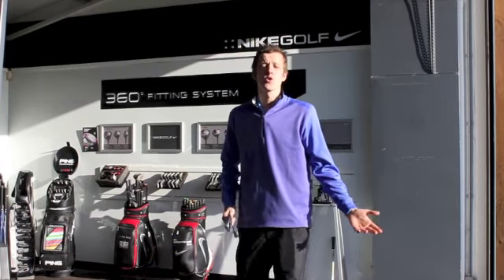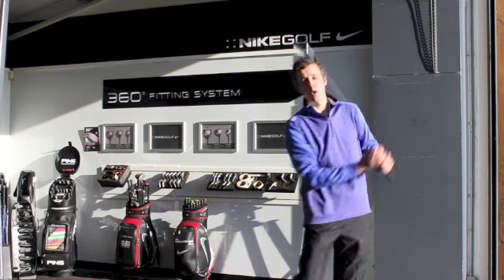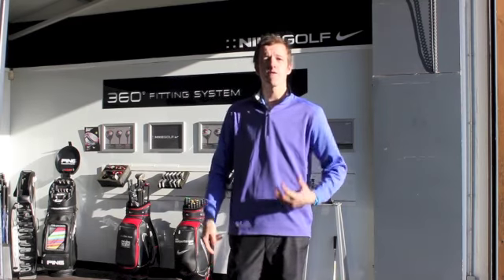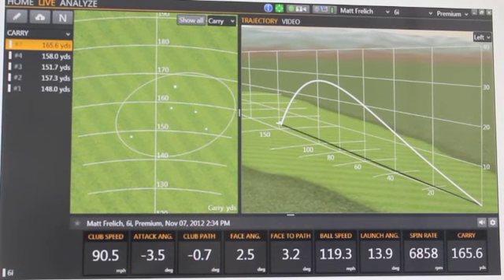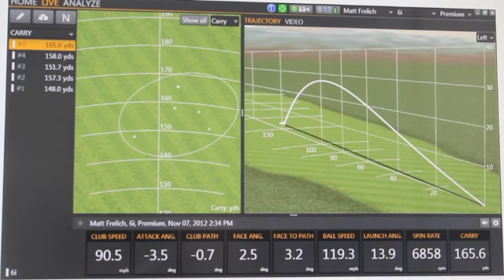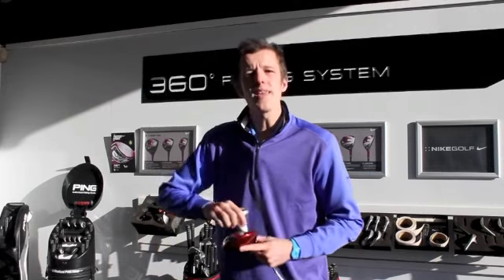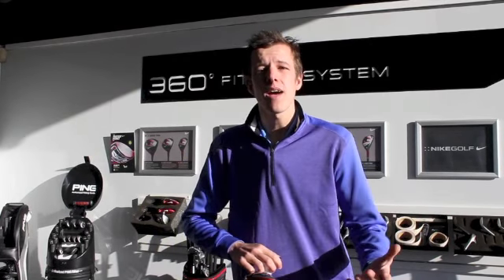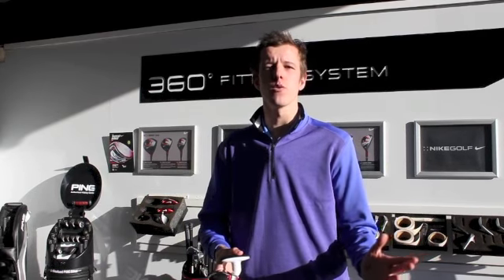Custom Fitting at Oulton Hall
PGA Professional and Custom Fitting Specialist Thomas Devine explains the benefits of Custom Fitting at the Nike Golf Academy at Oulton Hall.